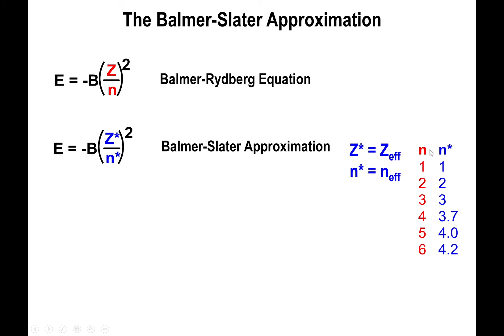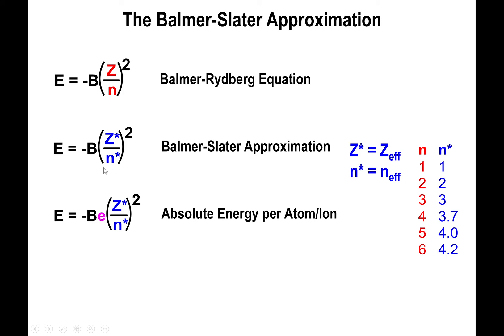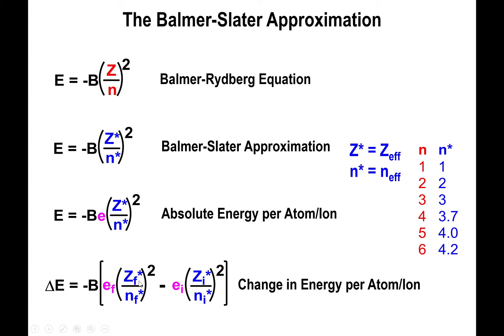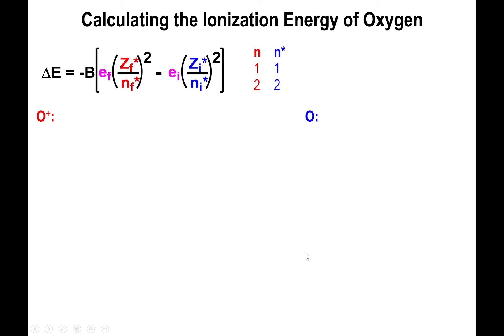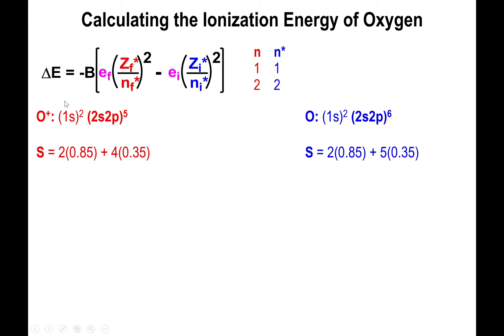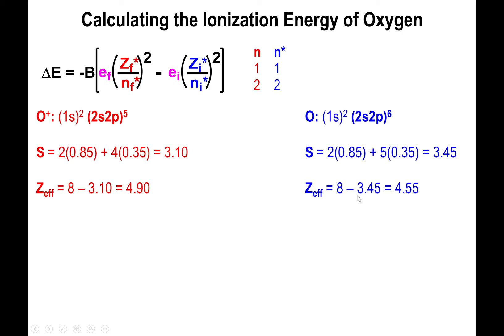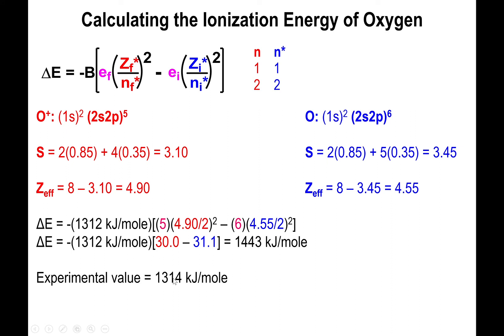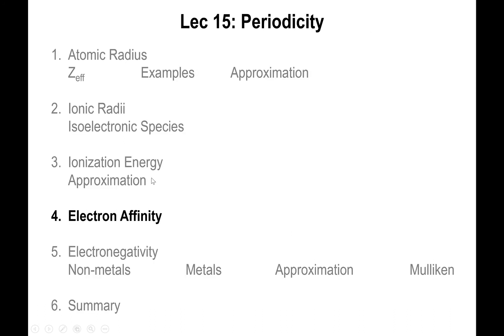Lec15 - Ionization Energy Approximation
Using Slater's rules and a revised version of the Rydberg-Balmer equation we are now capable of calculating the ionization energy for multi-electron atoms/ions. We show the process by calculating the value for the 1st ionization of oxygen.